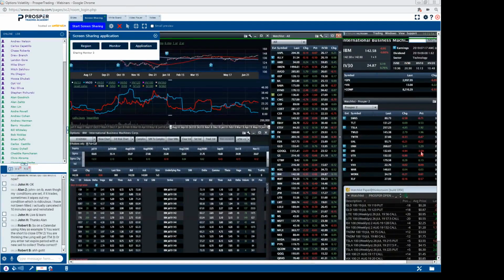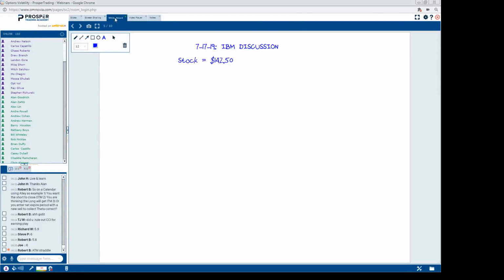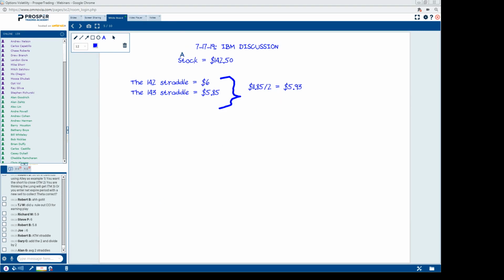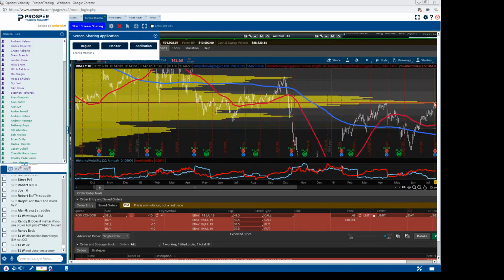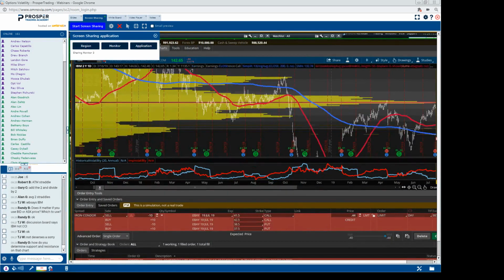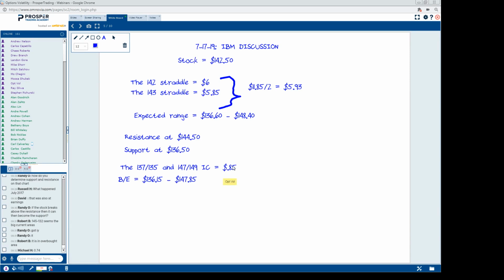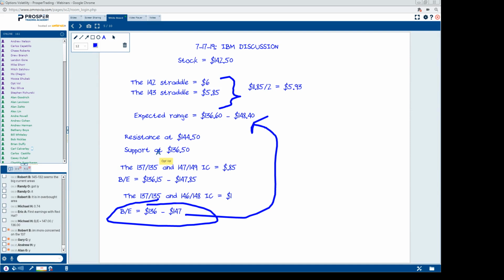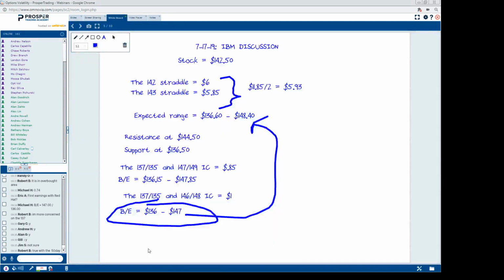Scott Bauer - Looking For IBM To Stay Range-bound For Earnings